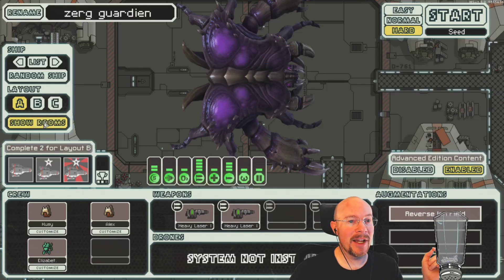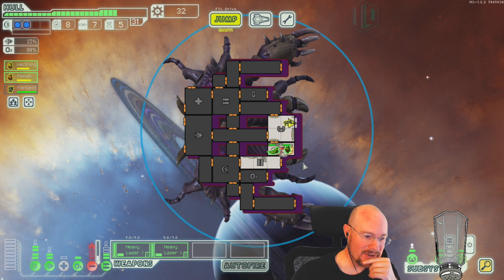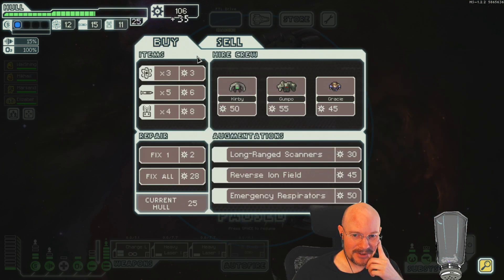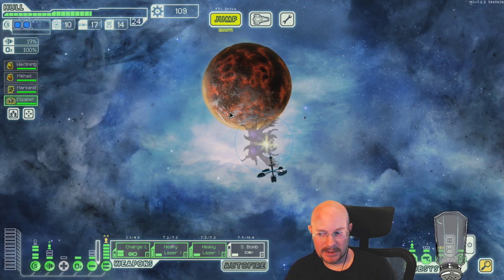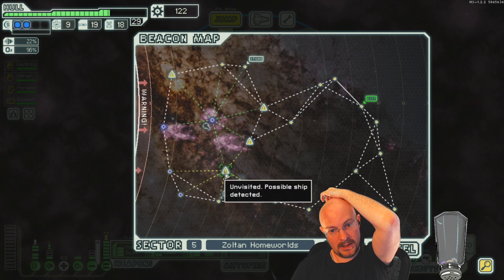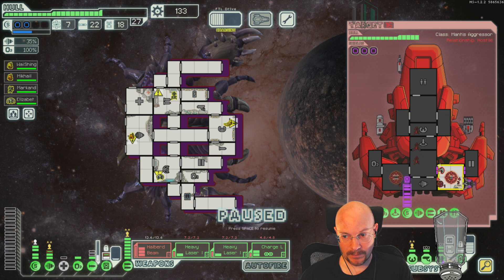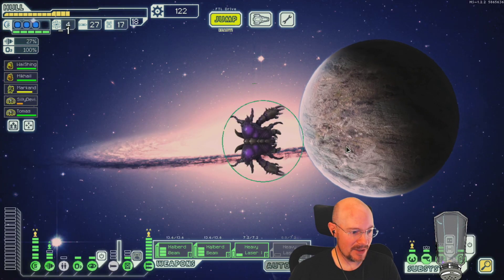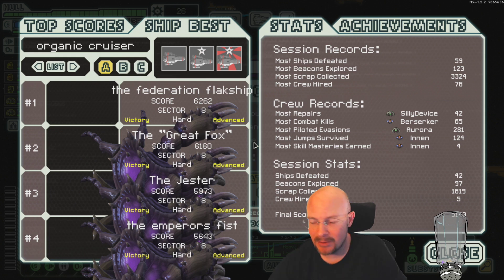FTL Hard mode, WITH pause, Viewer Ships! Zerg Guardian, 1st run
March 6, 2023 stream, playing FTL with ships created by our viewers! The first ship up today is from bastelgollum who has created a Starcraft themed ship! This Zerg Guardian, or Organic Ship, is based on one of the flying units in Starcraft and it looks amazing...and intimidating! It starts with a couple of Heavy Lasers and an artillery, so it should have a pretty strong start.  Hopefully, we can get the GG, cookie time with this Starcraft inspired ship!

Here is the link to the box.com where anyone can download any of the viewer ships